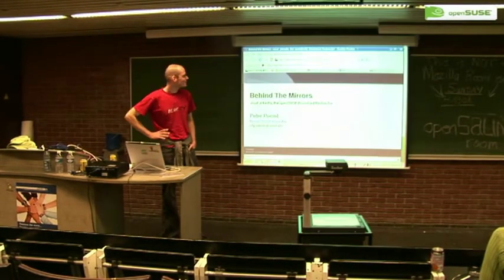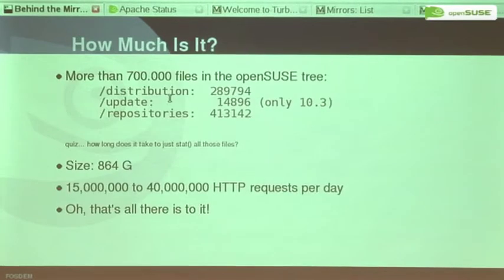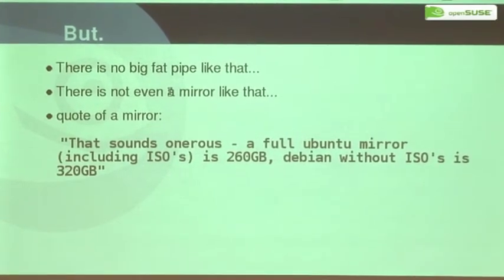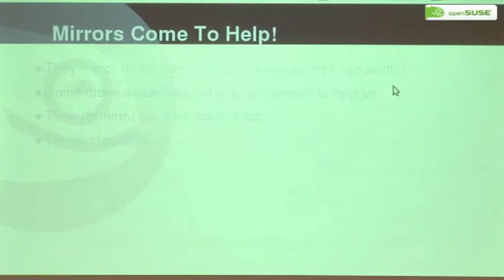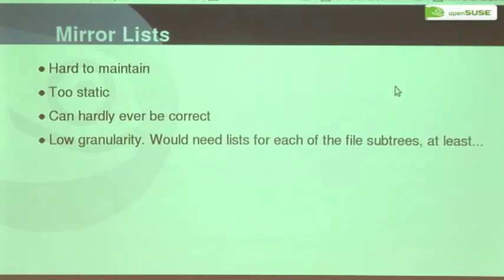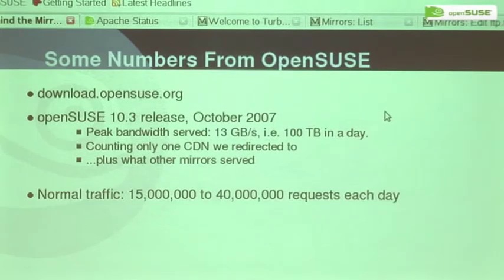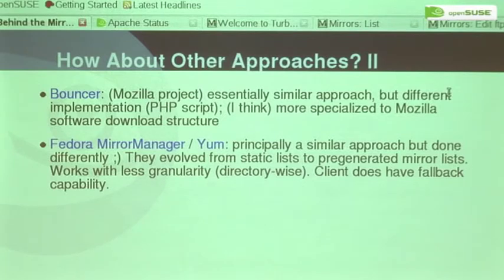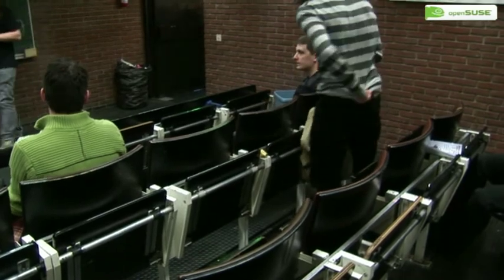fosdem08_day2_10_redirector